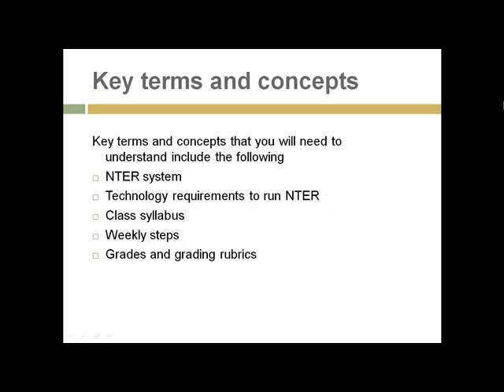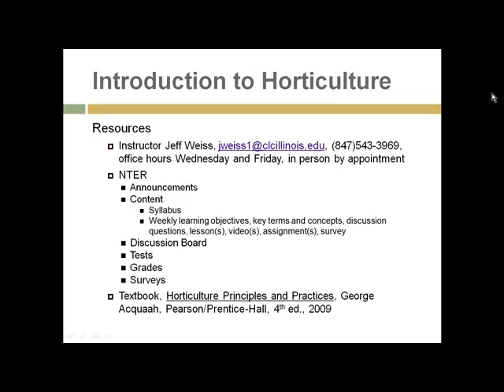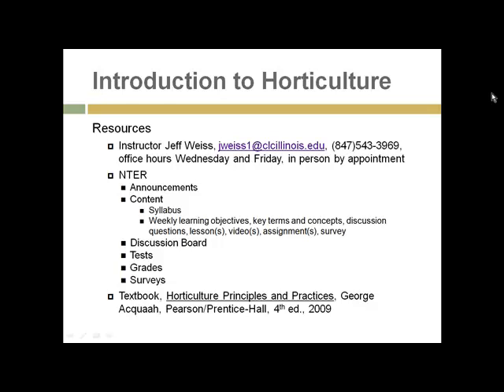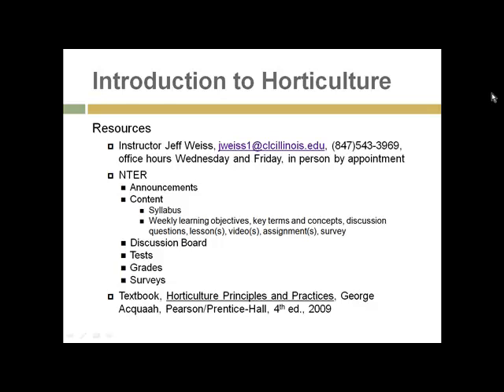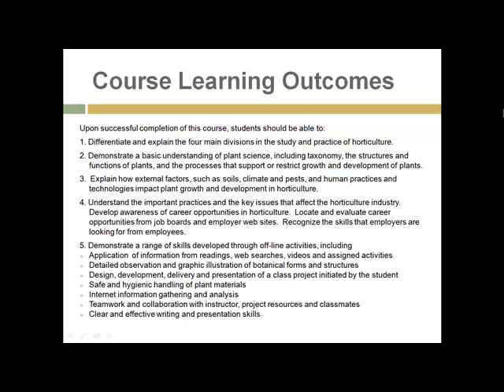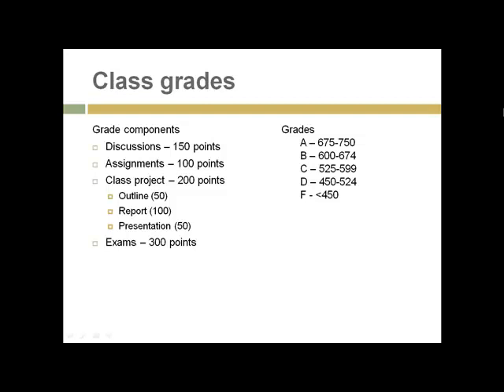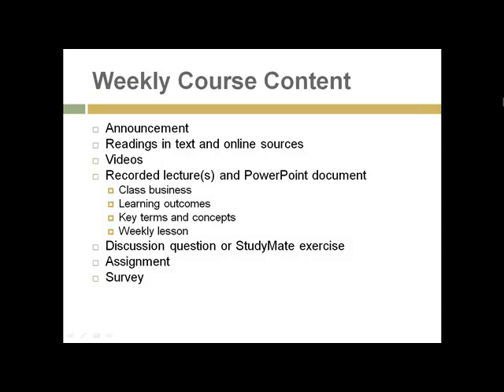HRT 111 Unit O Lecture